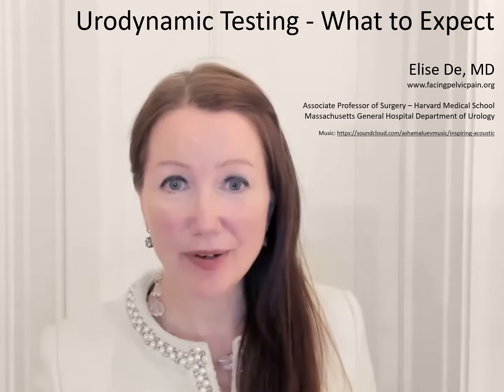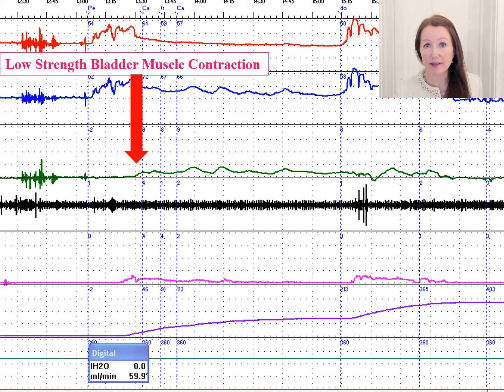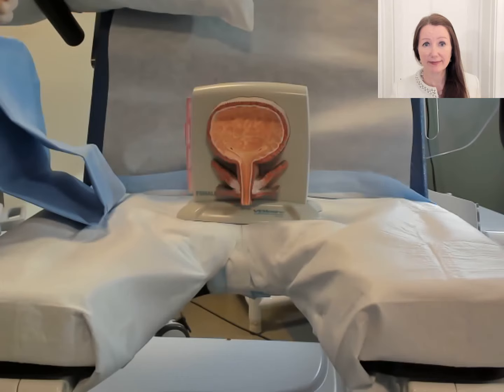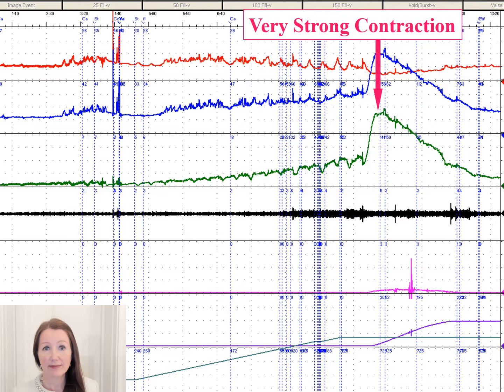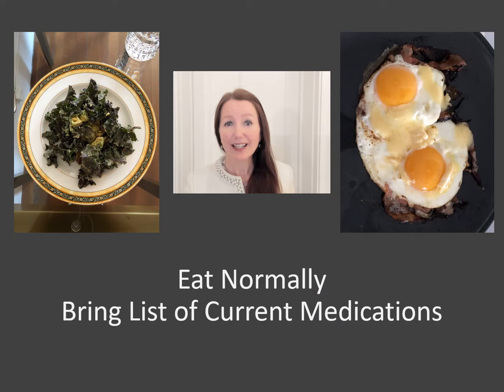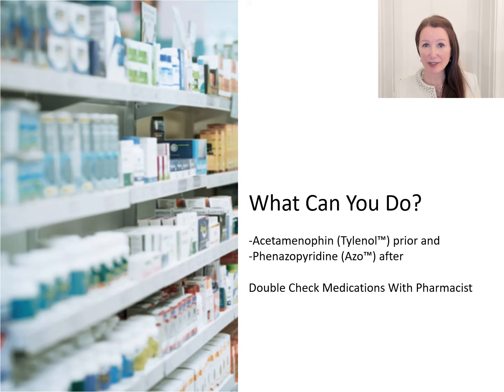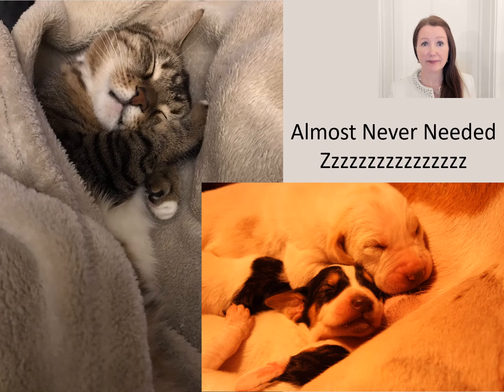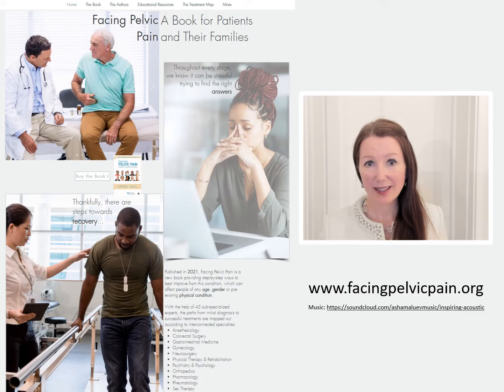What is Urodynamic Testing? Explained by Elise De MD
Worried about urodynamics? This 6 minute video explains what to expect from this office urological test, performed with a tiny catheter in the bladder.